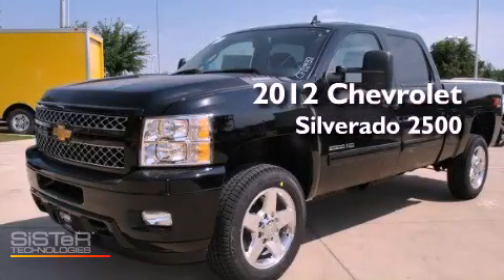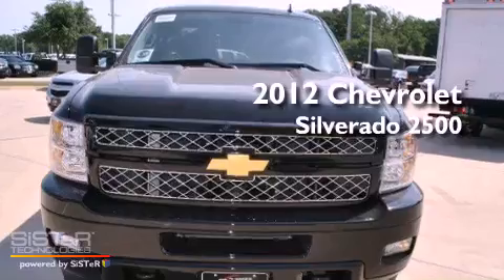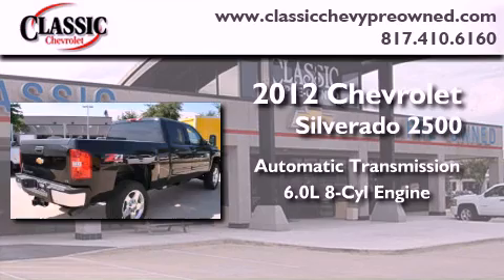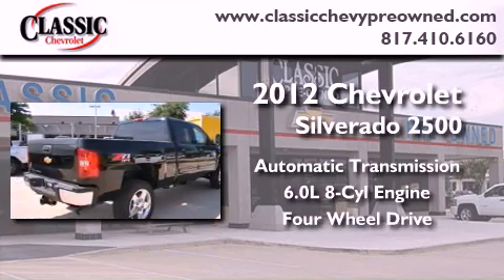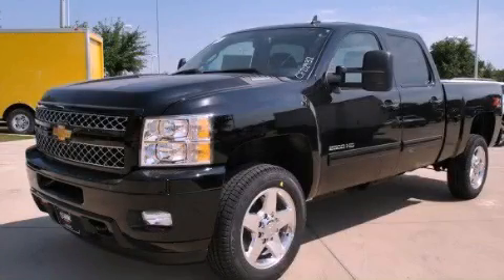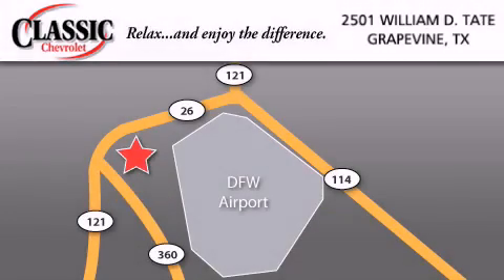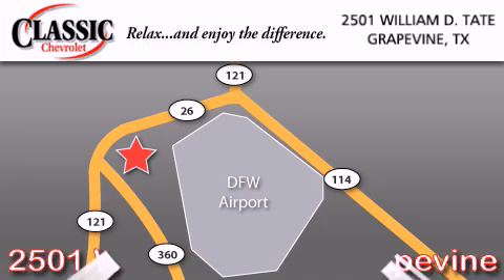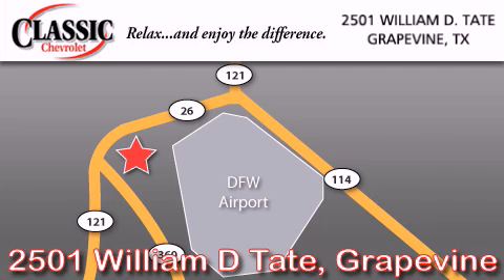2012 Chevrolet Silverado 2500 Dallas TX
Year : 2012
 Make : Chevrolet
 Model : Silverado 2500
 Engine : Gas V8 6.0L/366
 Trans . : Automatic
 Exterior : Black

 2012 Chevrolet Silverado 2500 Grapevine TX